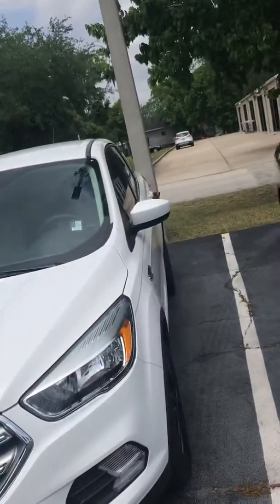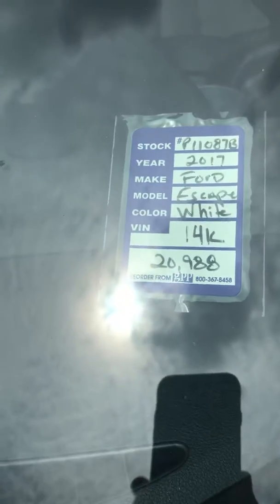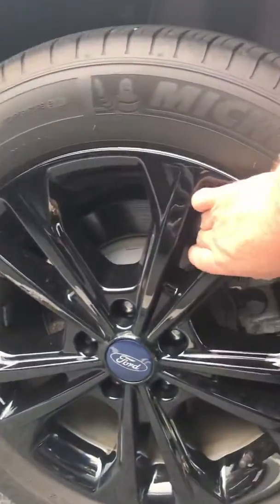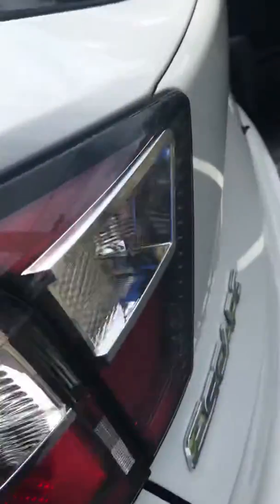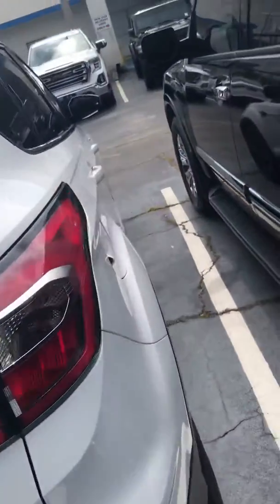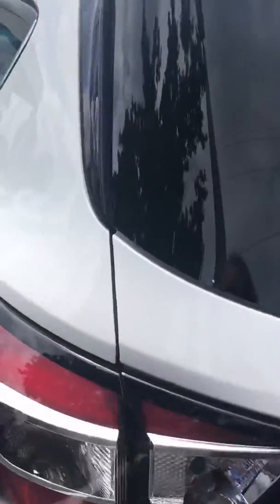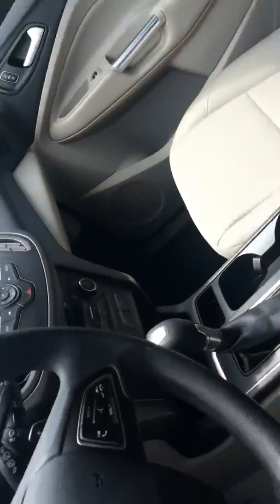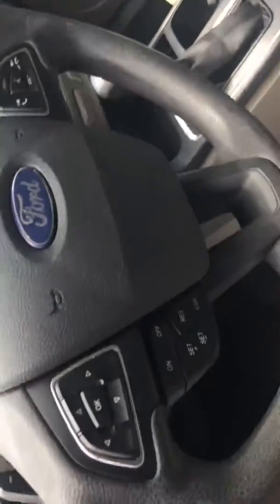April 8, 2020